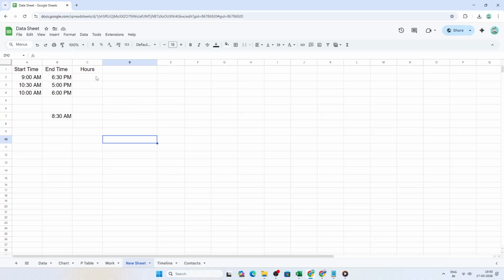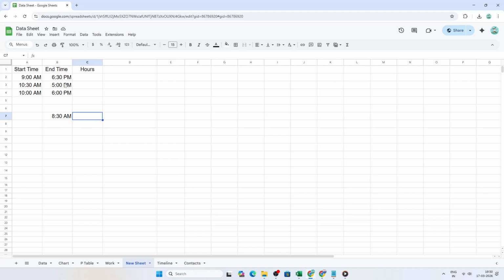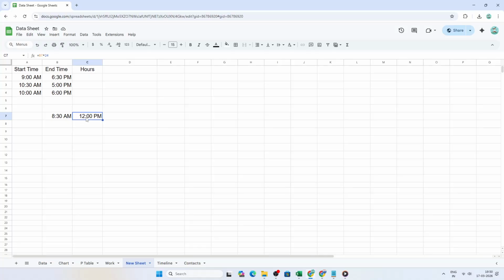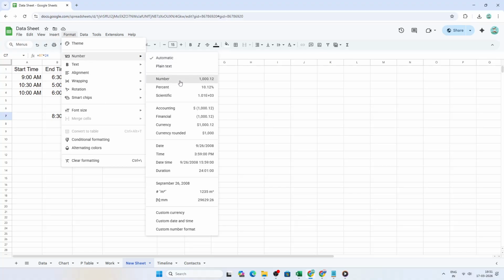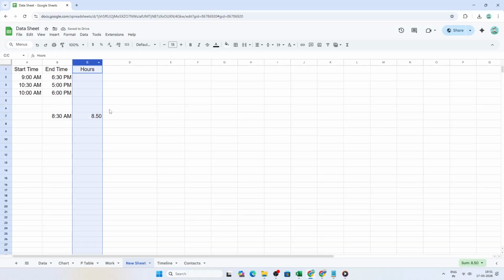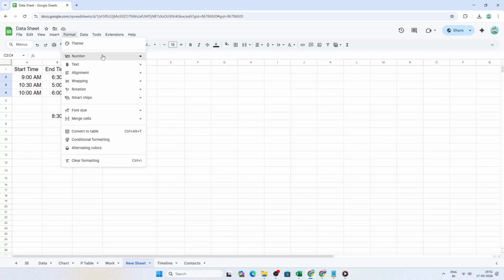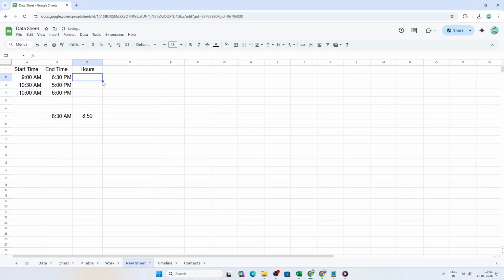How To Convert Time To Decimal In Google Sheets (Step By Step)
Learn how to convert time to decimal in Google Sheets with this quick and easy tutorial. This video explains the exact formulas needed to change hours and minutes into decimal numbers for better data analysis and payroll calculations.